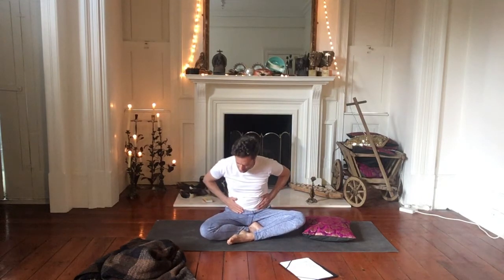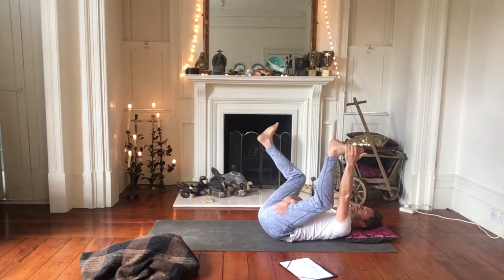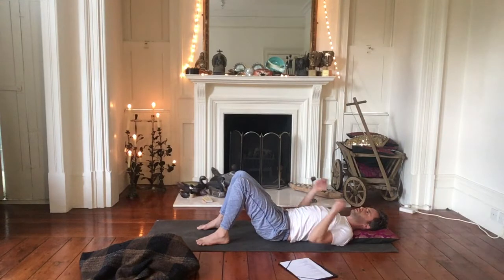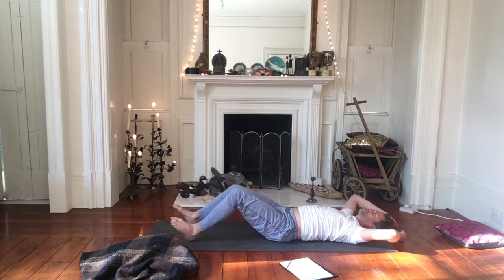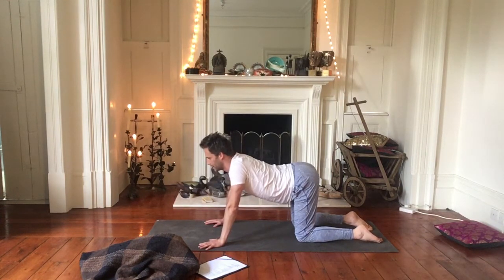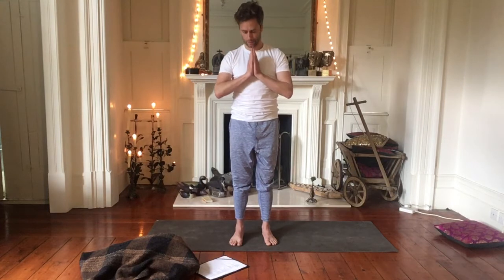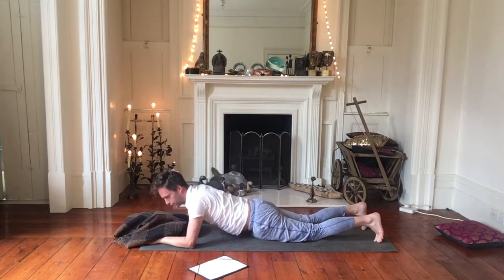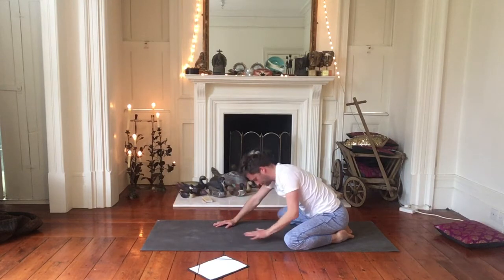Yoga Rest and Digest 20 minutes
A 20 minute yoga class designed to encourage your body to rest and recover, bringing you into your parasympathetic nervous system and allowing the body to mend itself.

Matthew’s teaches a slow flow class, with poses to develop flexibility, strength and mindfulness for relaxation.

Matthew always offers progressions, so that you can take the class at your own pace. Yoga is known for helping participants relax tight muscles, helping to develop greater movement at the joints and is also a great way of developing strength.

Matthew’s ambition is to create a friendly and relaxed atmosphere where challenges are met with humour and mistakes are celebrated with a laugh. Matthew is a member of the Yoga Alliance and has trained as a Hatha and Vinyasa Yoga instructor and brings this knowledge and experience to his Yoga classes.